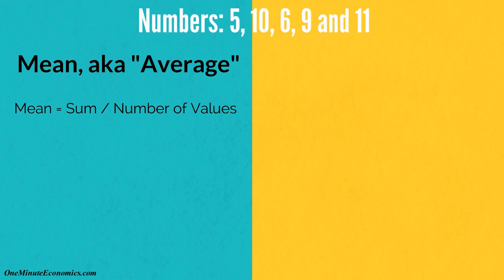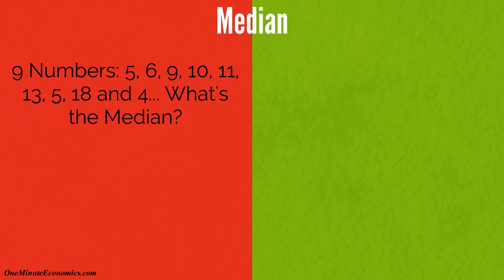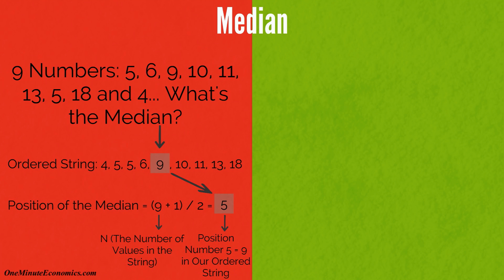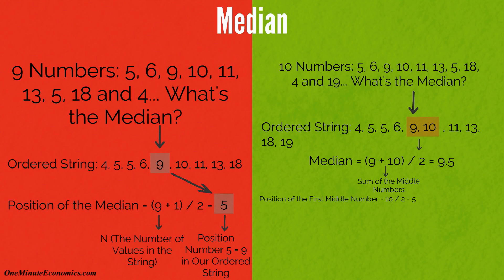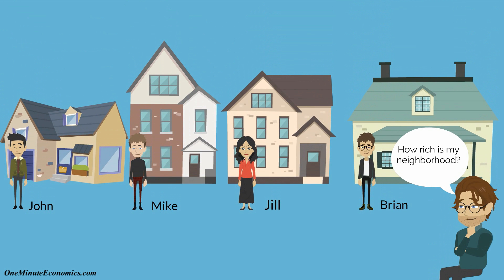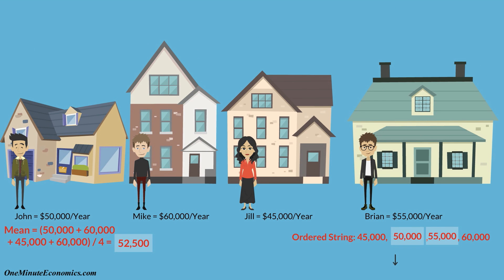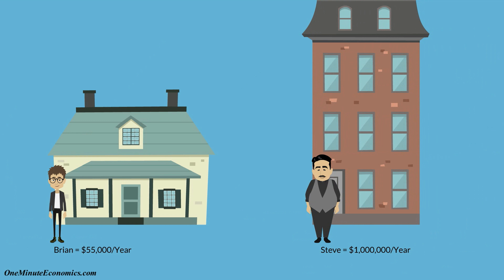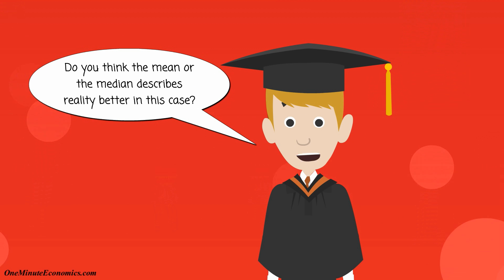The Mean (aka Average) and the Median Defined, Calculated/Explained and Compared in One Minute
It's ridiculous just how many statistics-related errors revolve around an improper understanding of the mean and the median. Now most people "kind of, sort of" know what the mean is, something they tend to refer to as the "average" but that's just not enough.

Today, I've done my best to define, explain as well as complain the mean as well as average. You'll find out what the mean and average are (the definition), how you can calculate them (the explanation) and what the main differences between the mean and the median are (the comparison).

Simply put, you'll know:

1) What the mean/average is and how you can calculate it

2) What the median is and how you can calculate it

3) What the similarities as well as differences between the mean/average and the median are